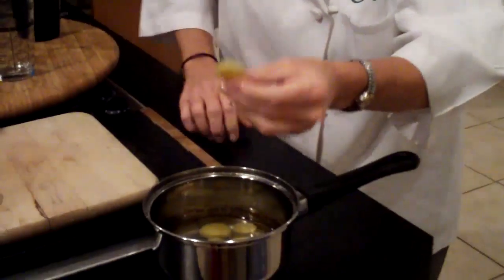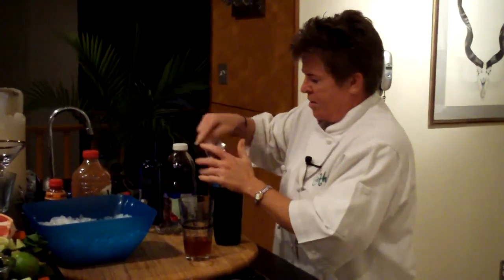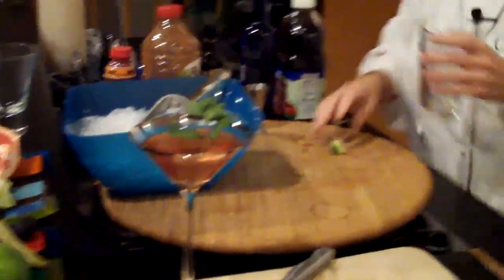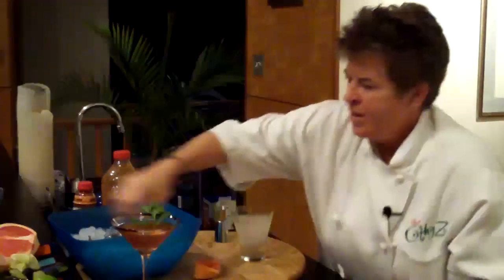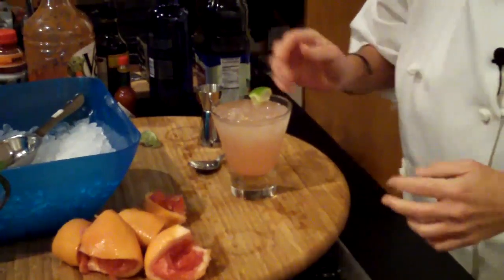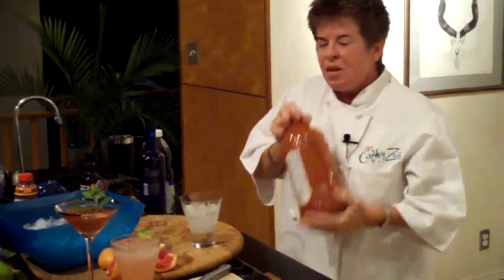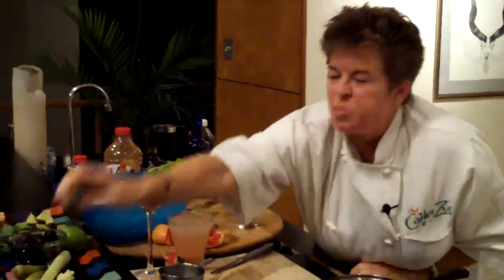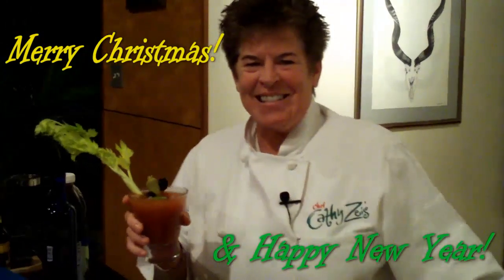Holiday Beverages w/ Vodka from Chef Cathy Zeis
Holiday Pomegranate Chiller, Greyhound w/ Fresh Squeezed Grapefruit and Spicy Bloody Mary. Vodka drinks for your Christmas and New Years Parties! All Natural with Chef Cathy Zeis!